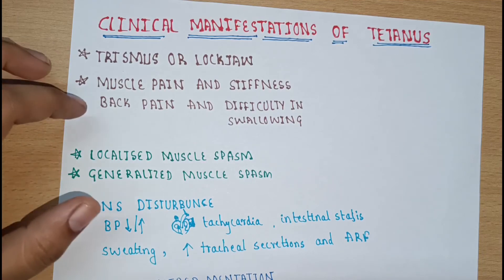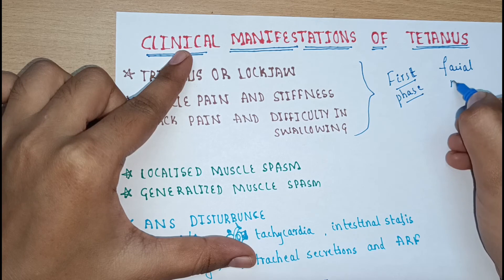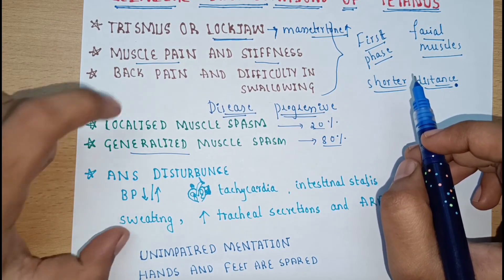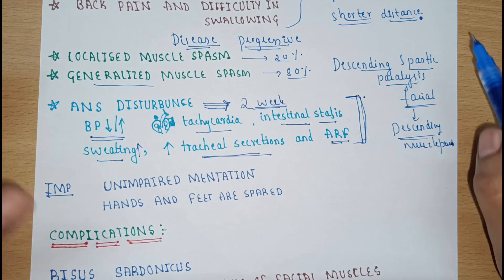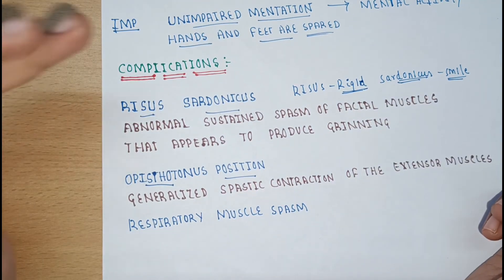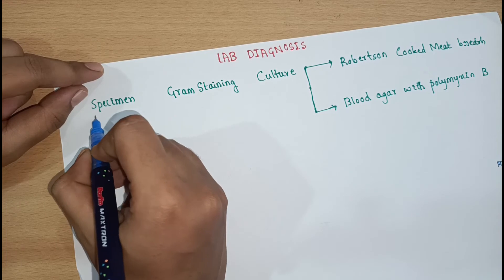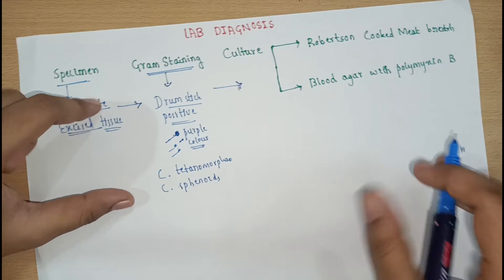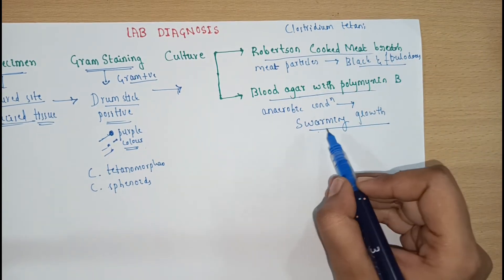TETANUS \ CLINICAL FEATURES, LAB DIAGNOSIS, MICROBIOLOGY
IN THIS VIDEO WE ARE DISCUSSED ABOUT LAB DIAGNOSIS AND VACCINATION OF TETANUS AND MAINLY CLINICAL FEATURES OF TETANUS.

This video is about studying your microbiology if you belong to  RS 4 scheme
From 2019 batch onwards  Indian Medical Council has added newer guidelines for medical students
According new CBME curriculum they have added newer modules ,  they have given clinical importance rather than  theory part ..
For Microbiology
Study  pattern has been changed,
In this video am trying to share some of the tips that may help you people to excel in your second year subjects

How to start reading  microbiology RS-4??

TETANUS

RABIES VIRUS

POLIO VIRUS

*SOCIAL MEDIA*

how to study microbiology
how to study microbiology in mbbs
how to study microbiology for neet pg
how to study microbiology in bhms
how to study microbiology in bds
how to study microbiology effectively
how to study microbiology in nursing
how to study microbiology for exam
how to study microbiology in medical school
PrepLadder
PrepLadder Medical
Medical education
NEET PG
AIIMS
JIPMER
PGIMER
FMGE
microbiology
prof 2
microbiology lectures